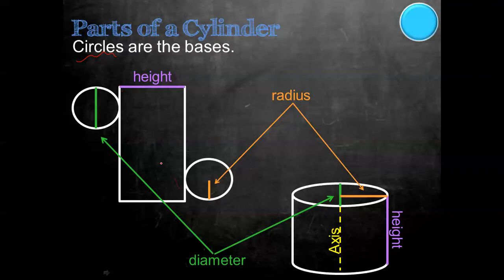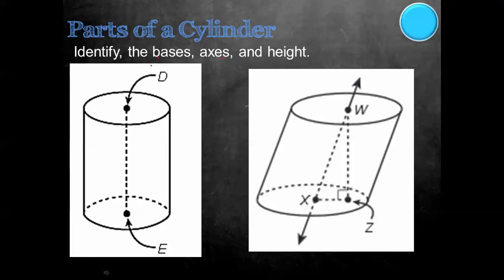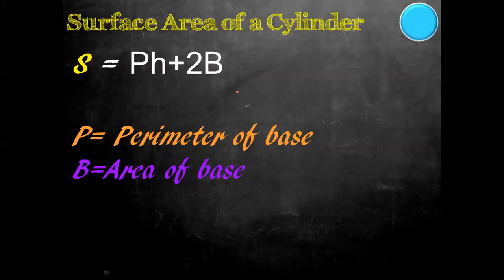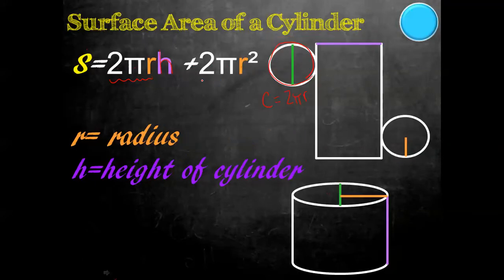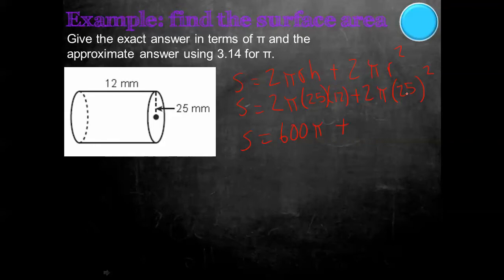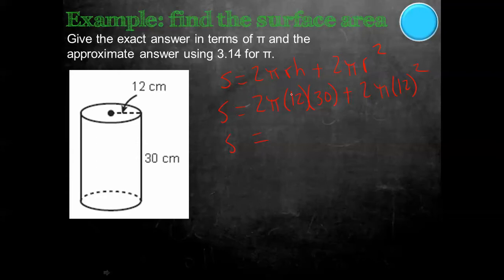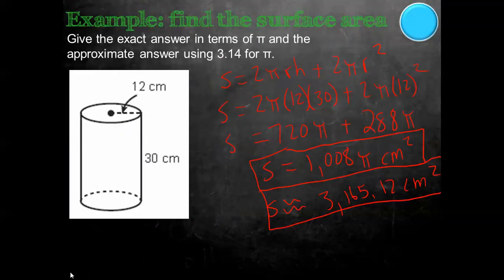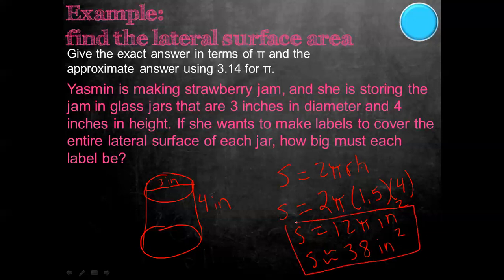Cylinder Surface Area & Volume_1